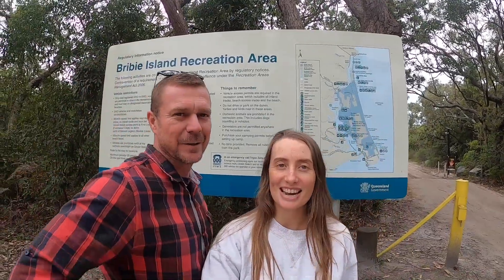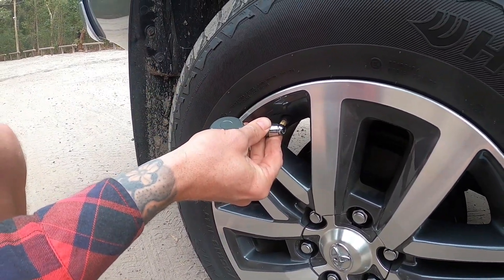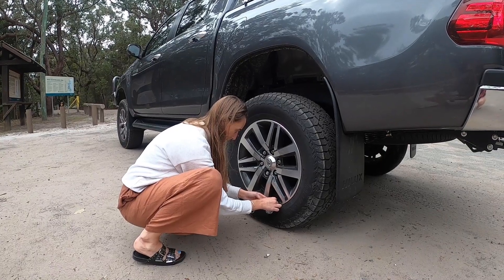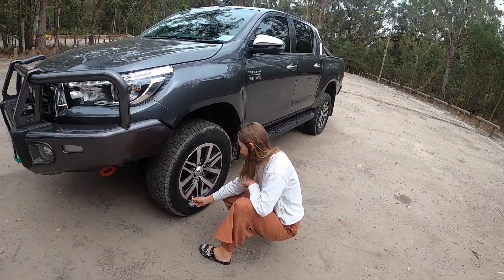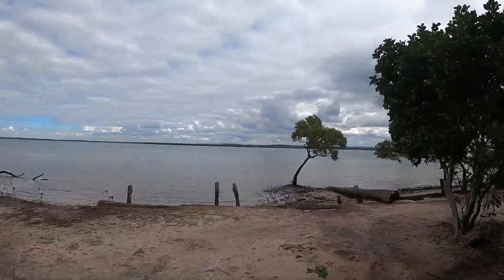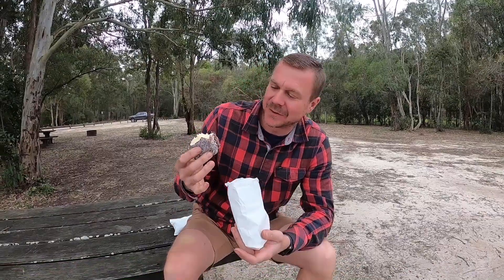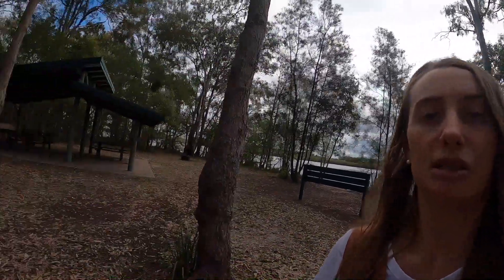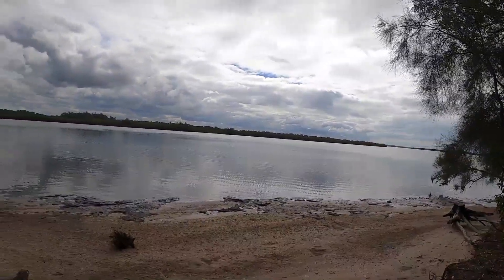Bribie Island, Part 1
We head up to Bribie Island, QLD, on a a day trip in our Toyota Hilux to do some sand driving.

We head through Bribie Island's Poverty creek access track and check out the camp grounds Poverty Creek. We also call in at Lighthouse Reach and Fort Bribie day use area's. On the beach we show you Ocean camping sites 33 - 55.